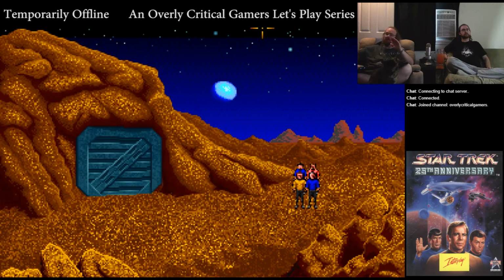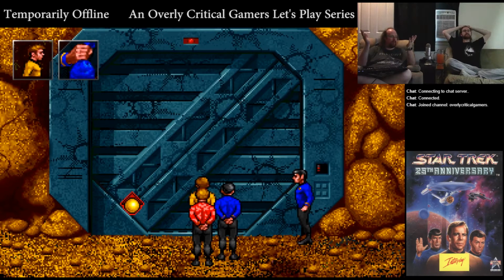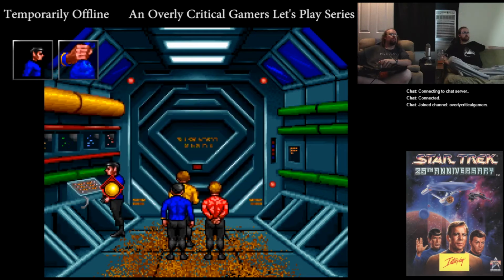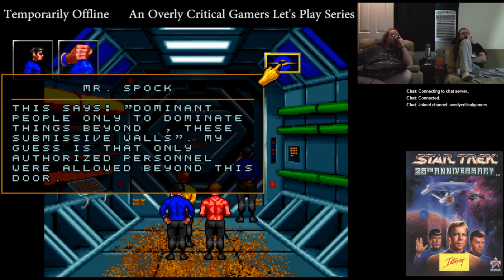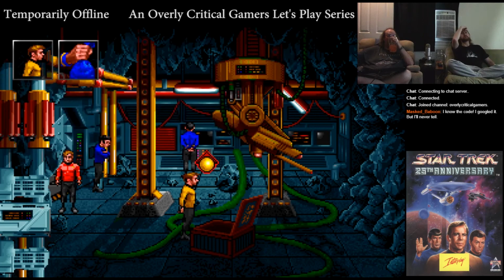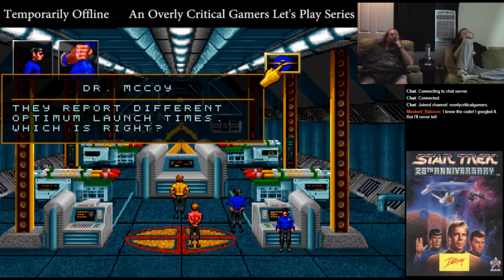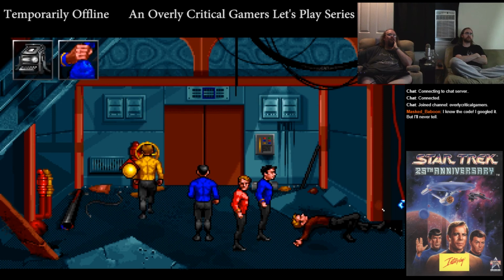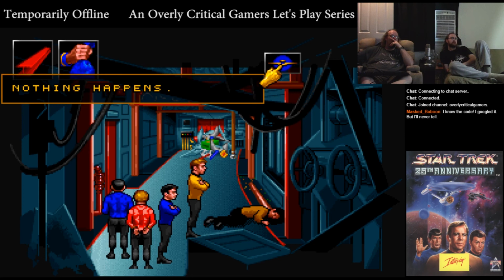Temporarily Offline - Star Trek: 25th Anniversary #7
More crazy Star Trek puzzles to solve as we wander through new ships and meet new characters in our continuing mission to beat this game. Did you know that trinary was a thing?

This is a reupload. The original video was inexplicably missing the last ten minutes of gameplay, so we dug up the raw footage and restored what was absent.